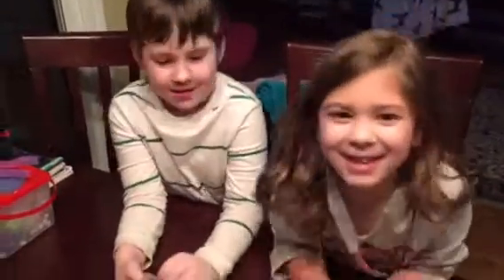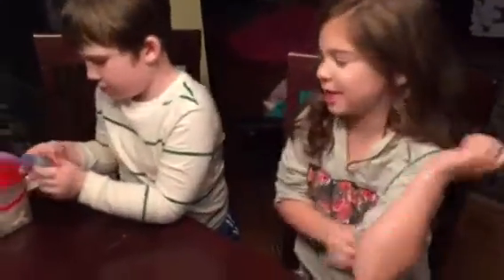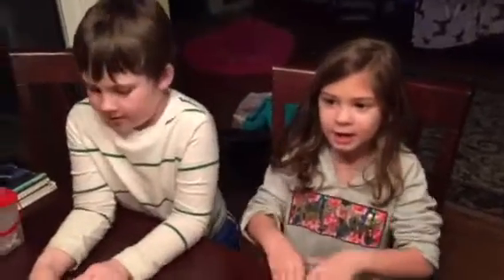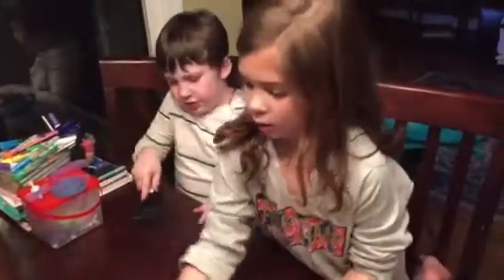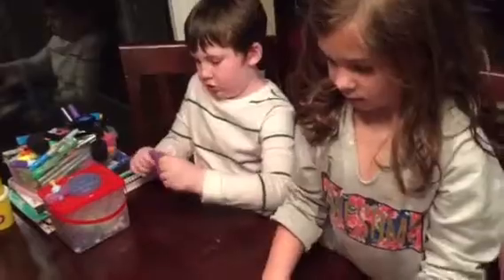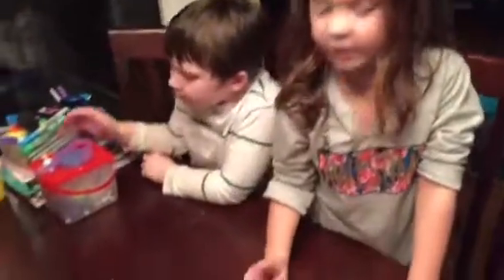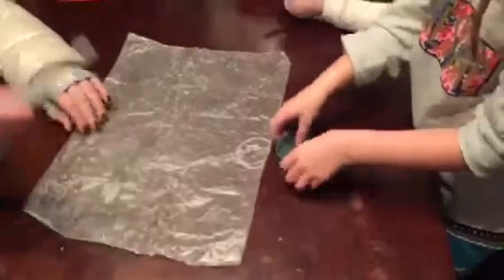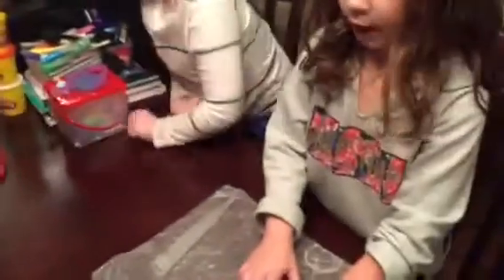The "mini" adventures of Jacob & Joss~ Cooking Show!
My niece , Jossy, is slightly obsessed with cooking shows on YouTube.
So she recruited her Twin Cuzzy to help her with her debut!